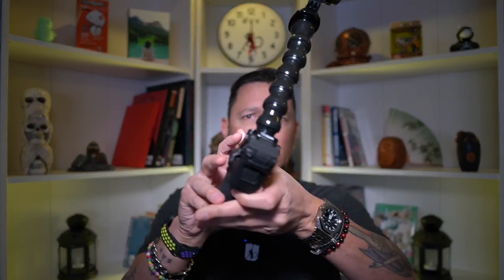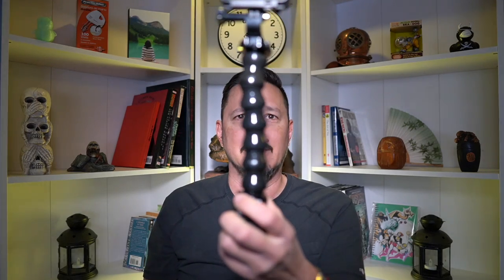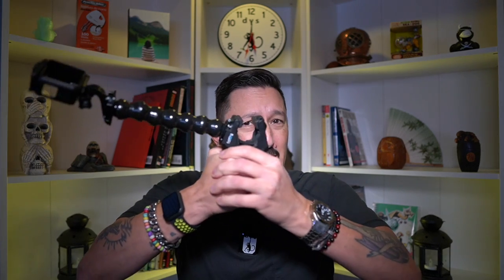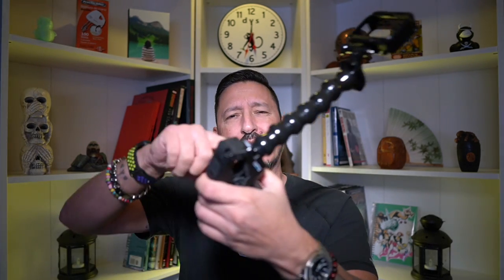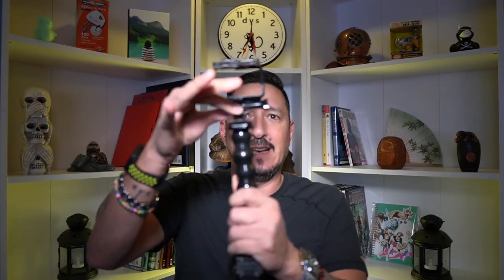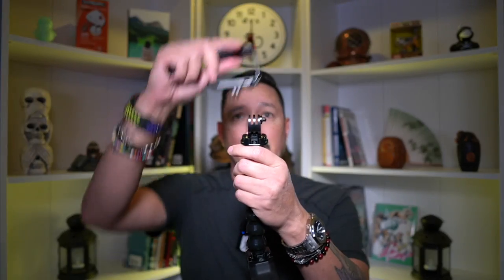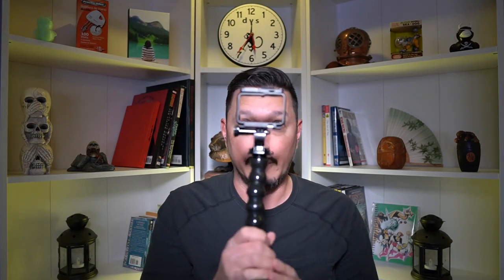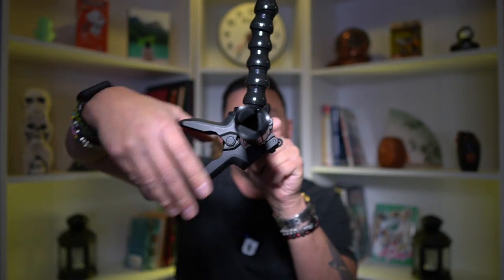Another Bendy Clamp!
Planning for the future of outdoor goodness and thought this would be perfect for when I ride my bike.

GoPro Jaws Flex Clamp .

Neewer GoPro Buckle Clip Kit .